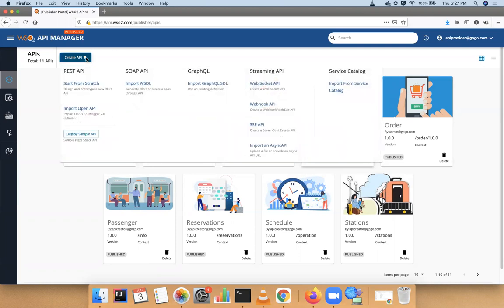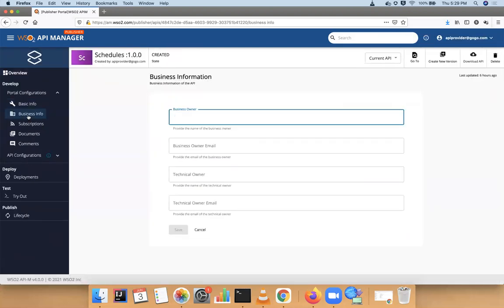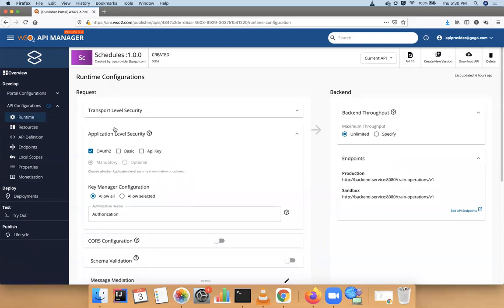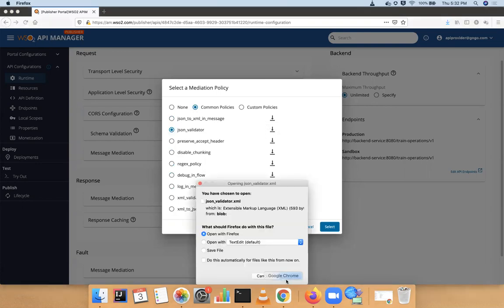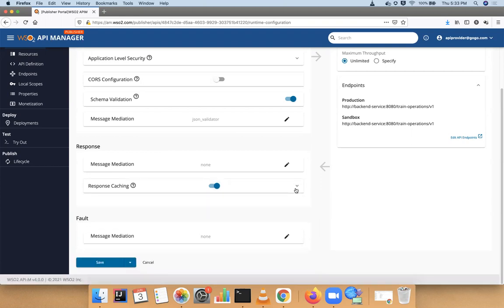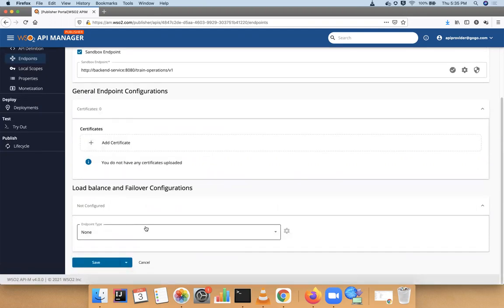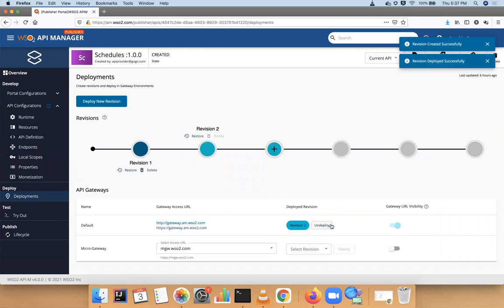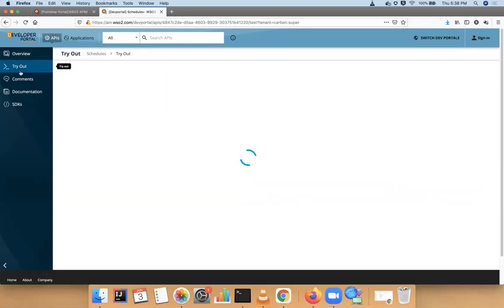WSO2 API Manager 4.0.0 - Create API Using Open API Spec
Import Open API definition
API publisher feature overview and API design/development flow.
API revisions and publishing API
Test and Publish API.
Tryout API.